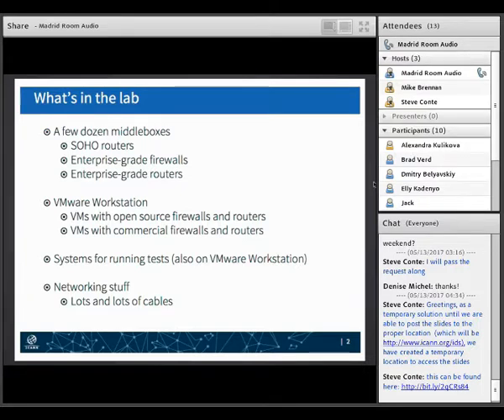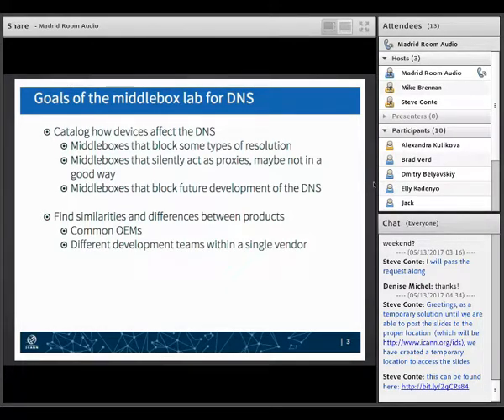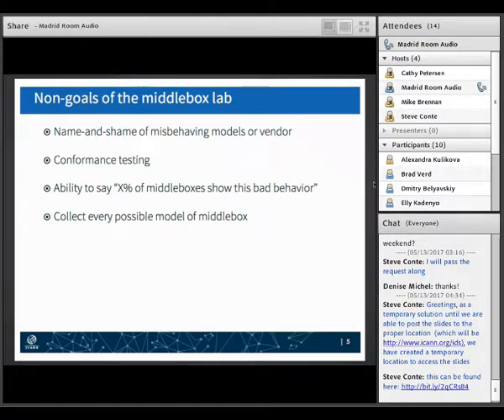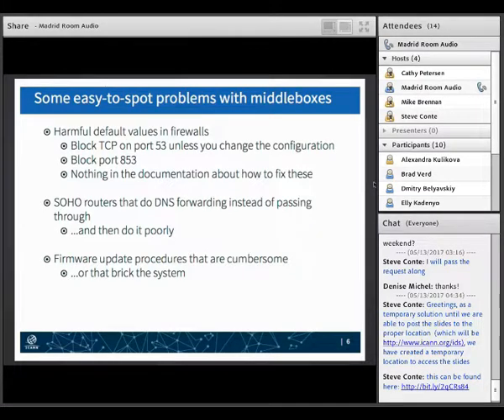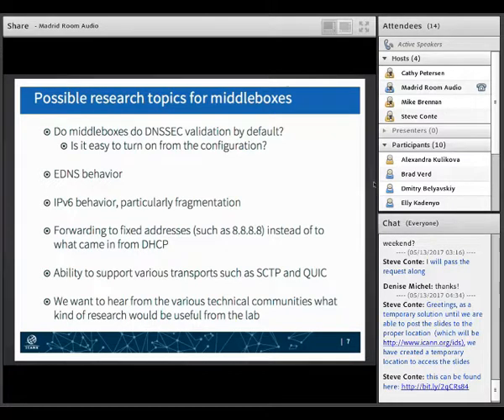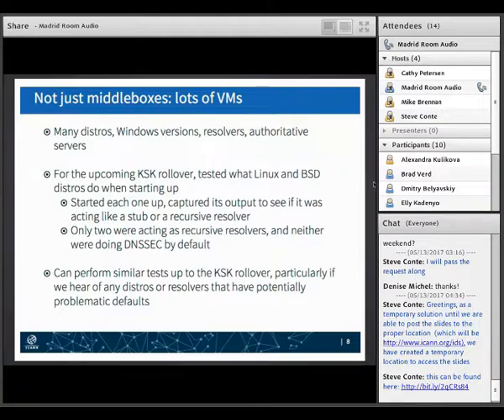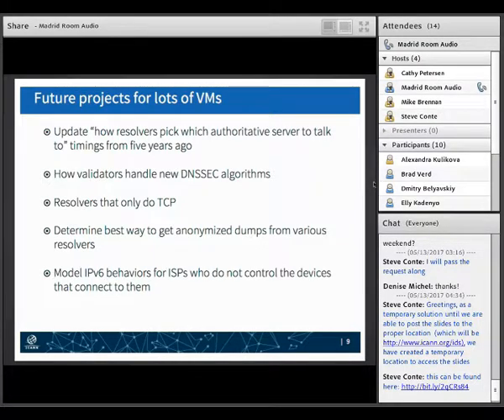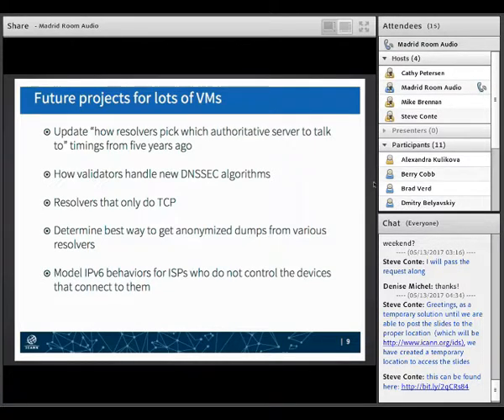Introduction to the OCTO Research Middlebox Lab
Learn about OCTO’s Research Middlebox lab.